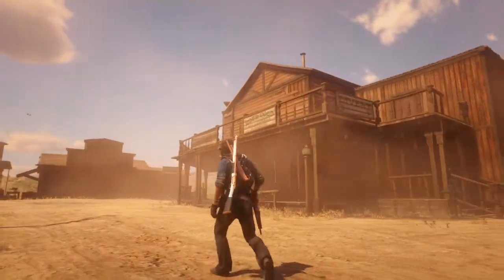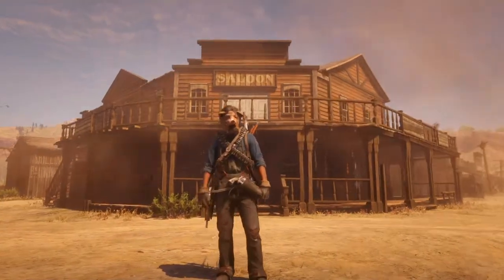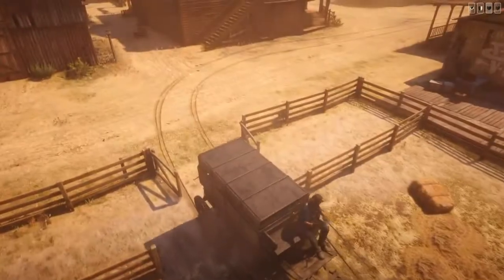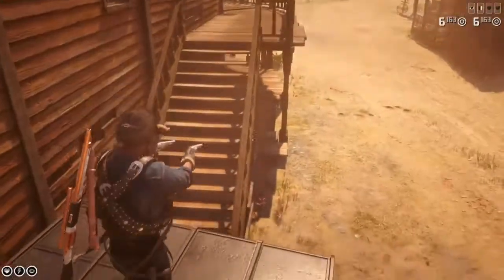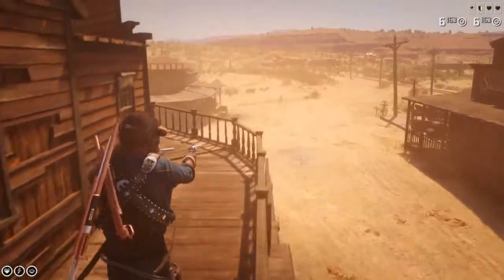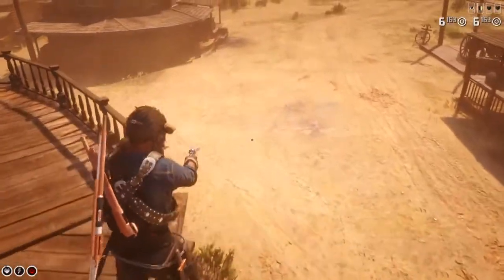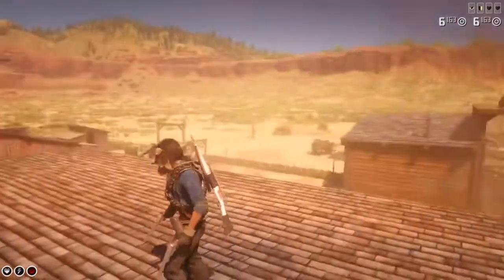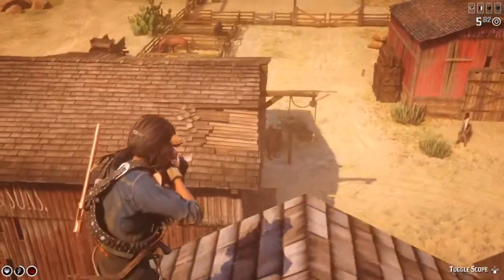HOW TO GET ON TOP OF ARMADILLO SALOON! (trick)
kinda pointless but for og rdr players i thought id upload this. try it though its kinda difficult but cool to show of once you master it.